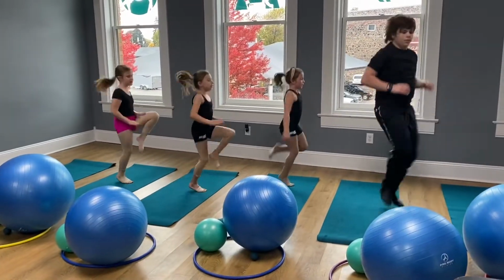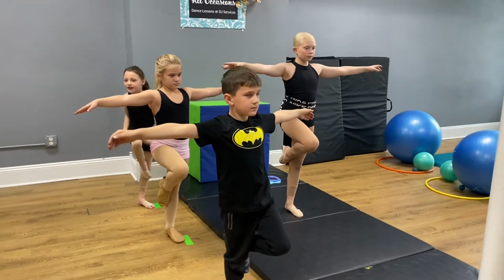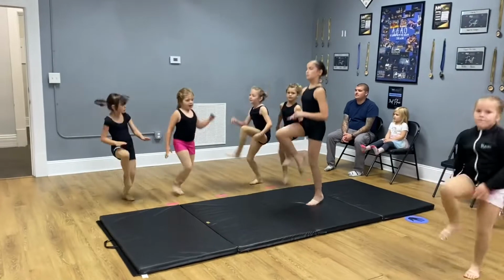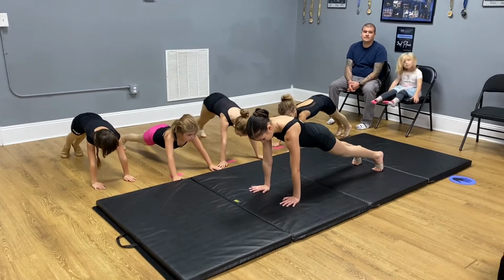Take an Acro Class with ASAO!